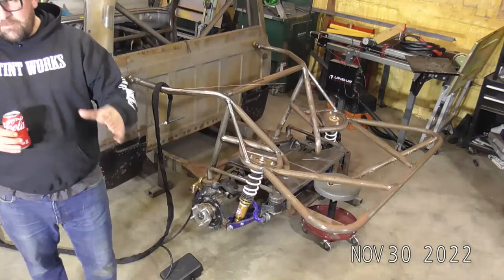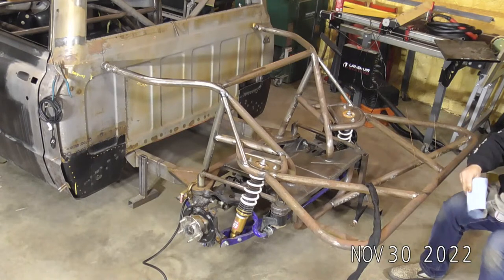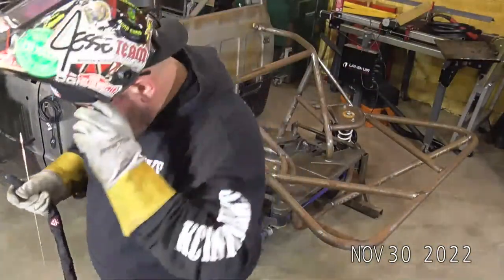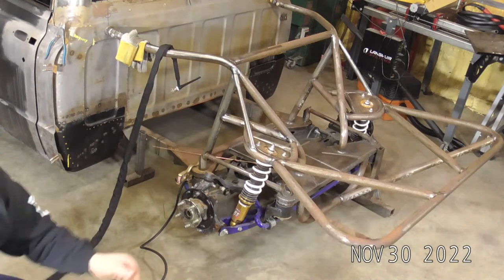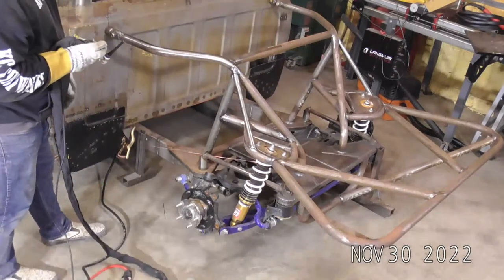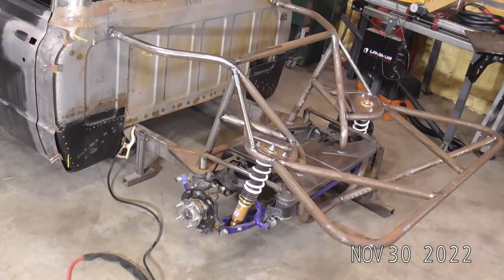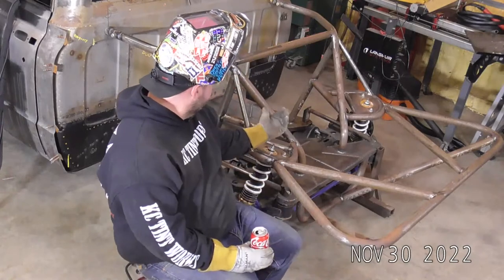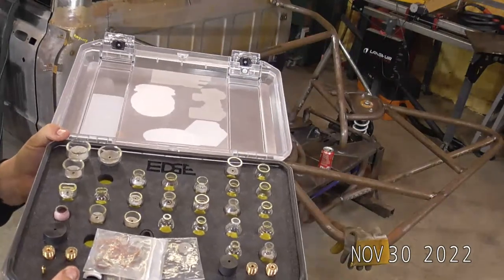Out of Position welds - thigh master technique and finger switch | Everlast Welders Live Stream